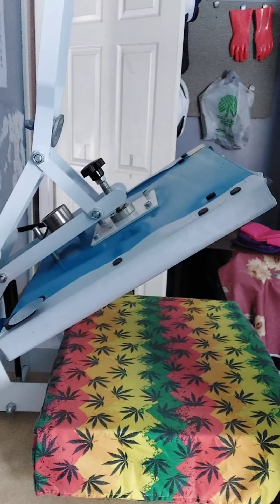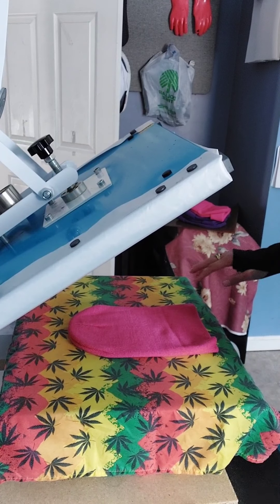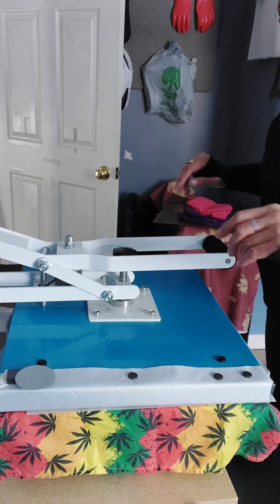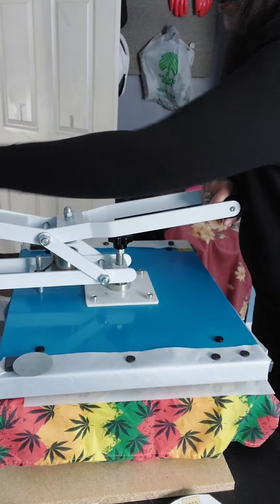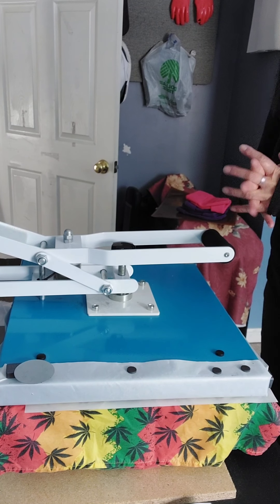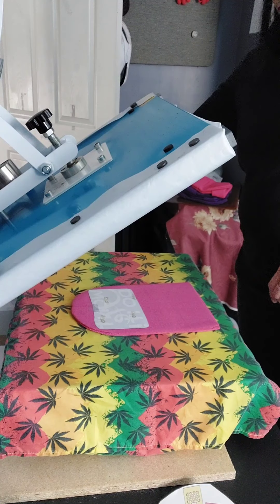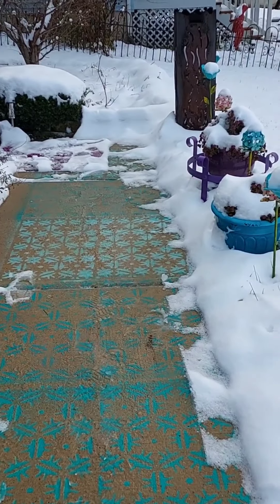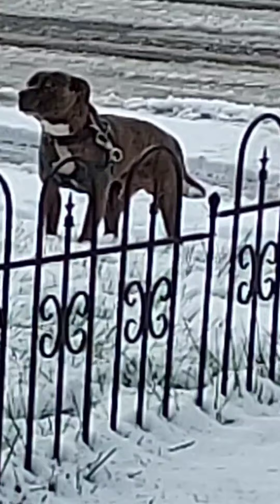Knit Hat Sublimination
Baby it's Cold Out Here